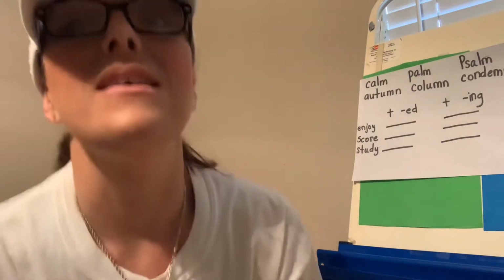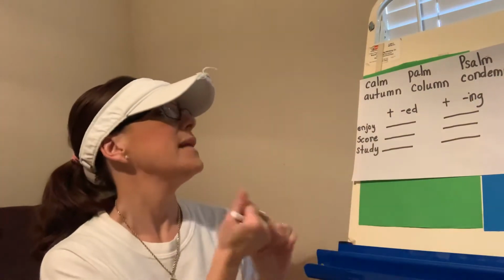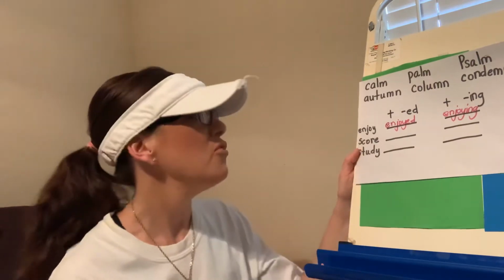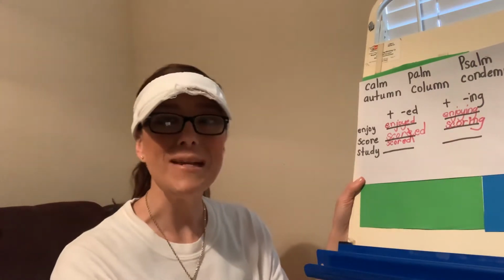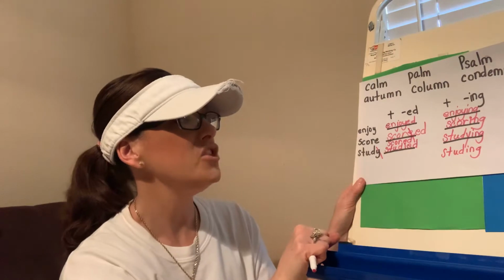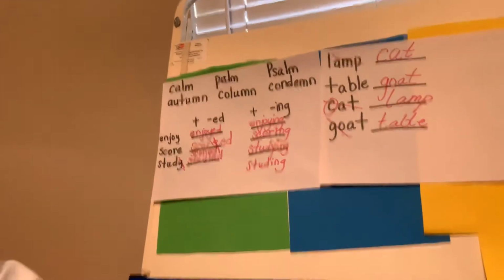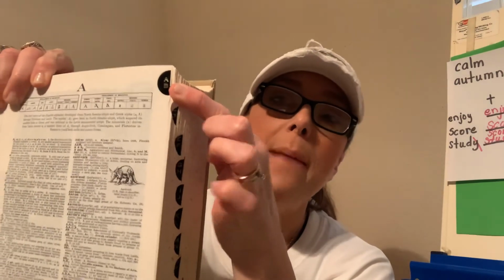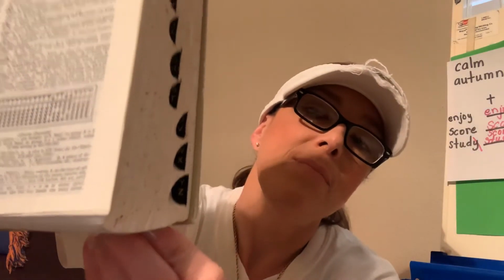4-9-20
Phonics Lesson 151